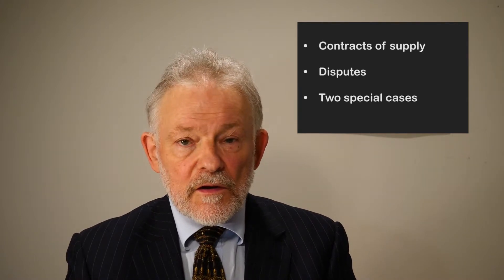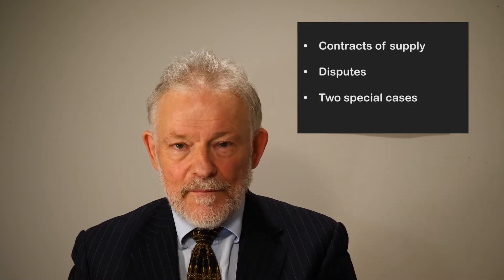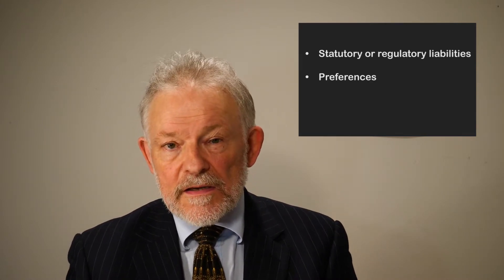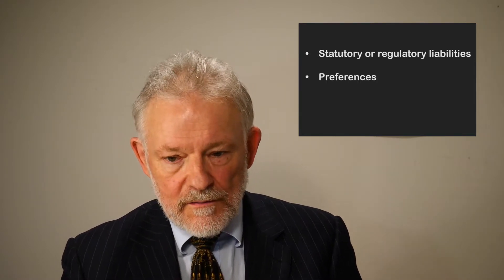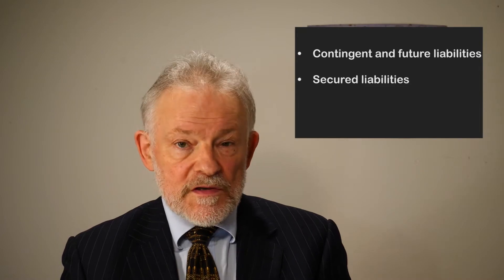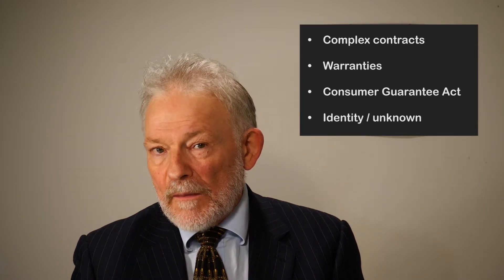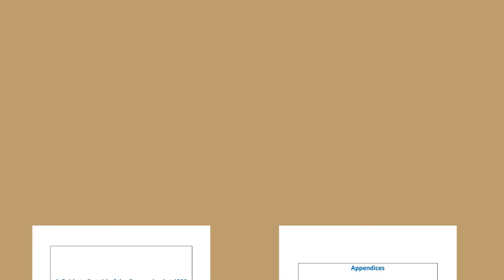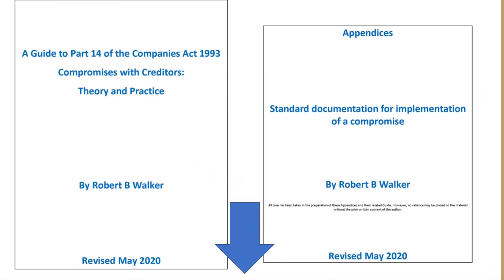Managing Insolvency in Troubled Times - Part 10: the matter of creditors and classes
Compromise is an arrangement with creditors. The matter of who are creditors and to what classes do they belong. My conclusion is that the best alternative is to use the Part 14 of the Companies Act compromise scheme. A Guide to compromise is available.  An introduction is available without charge.

The remainder of the Guide comprises detail about the compromise process and documentary templates.  The charge is $50 for the first 5 applicants and $500 thereafter.  For each applicant a complimentary 30 minute consultation is available.